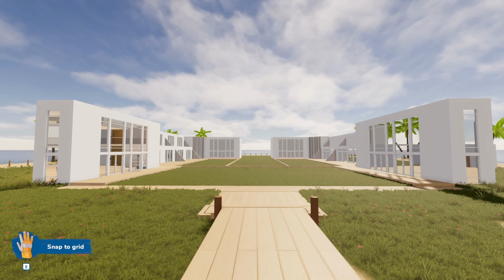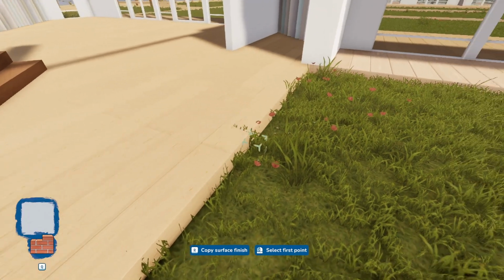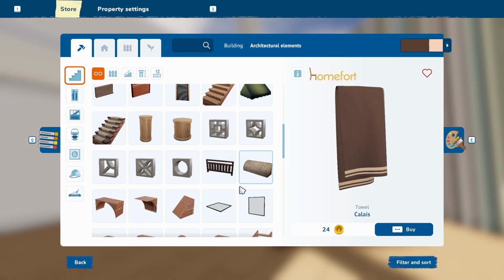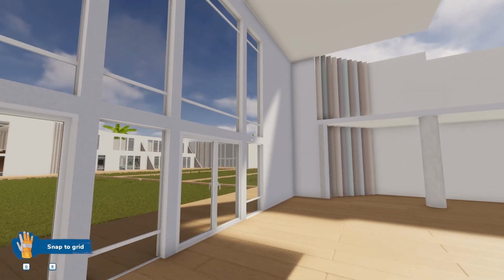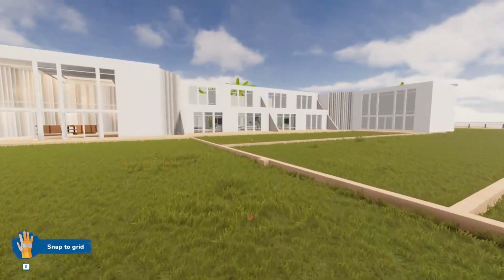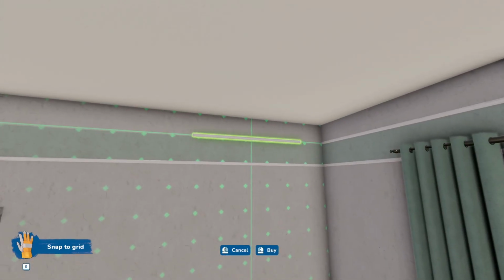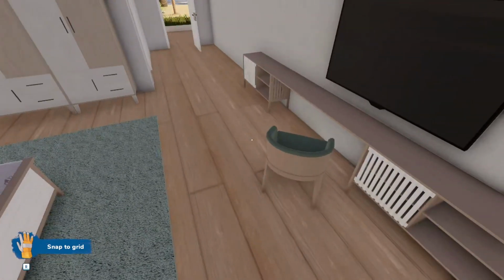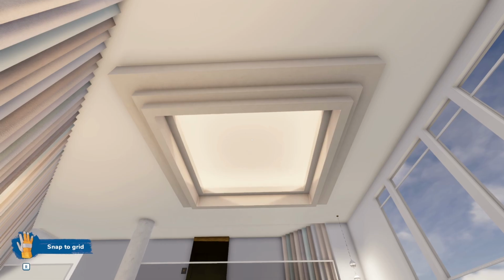House flipper 2 Part 174 Sandbox: Welcome to Coral Island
So, there's a new mod.io competition from Frozen District and I decided that an island resort would do nicely for the 'Summer break' theme. Let's have a look around and then get started